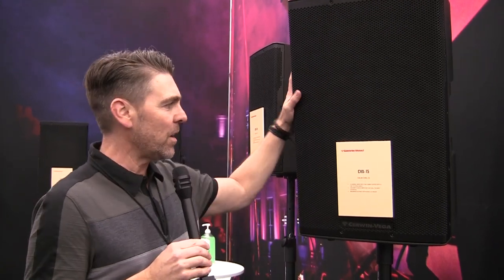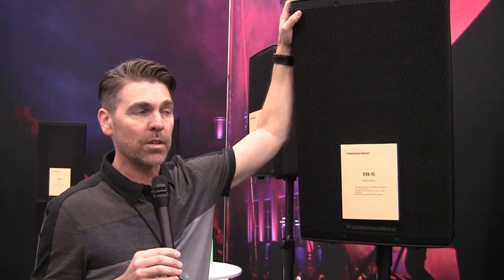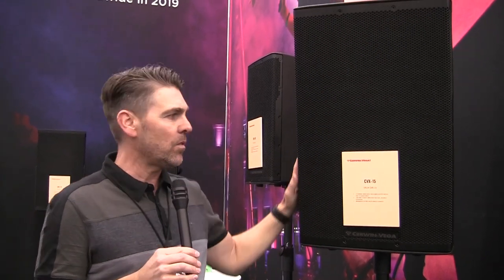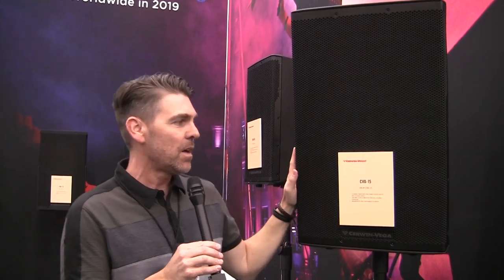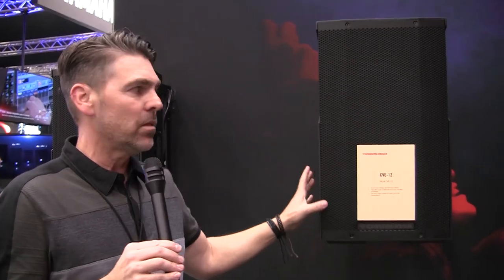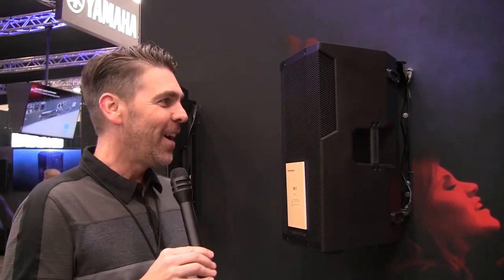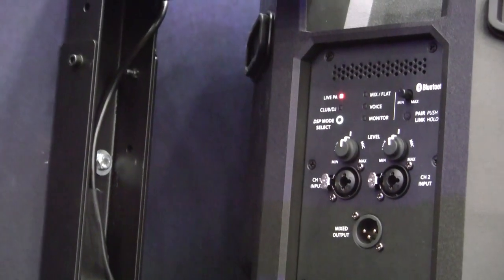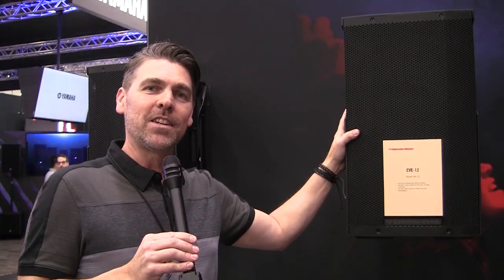Cerwin Vega CVX and CVE Series | NAMM 2019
Cerwin Vega CVX and CVE Series

The Cerwin Vega CVX Series powered loud speaker features Class D power, 3-channel mixer with 2 combo XLR/TRS inputs, 1 TS stereo input and 3 XLR outputs. Additionally, main/monitor and live/playback EQ modes with a front clip indicator are housed in a lightweight, durable finish. For touring, ballrooms, medium to larger clubs, outdoor venues, houses of worship, rentals and staging applications, the CVX-fueled by Cerwin Vega’s 65 years of professional live sound solutions—delivers power to spare, with accurate, sonic precision.